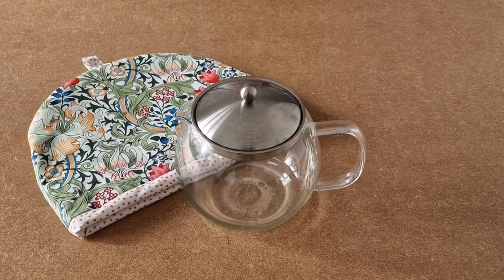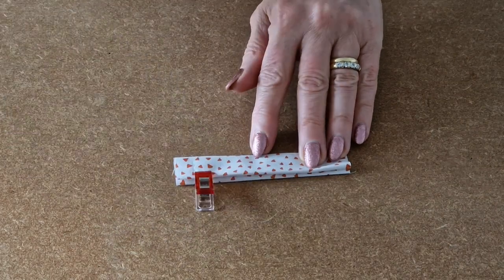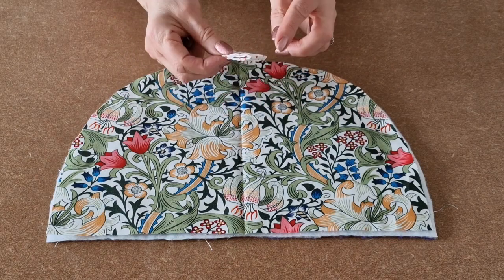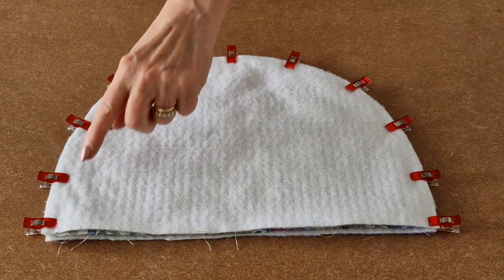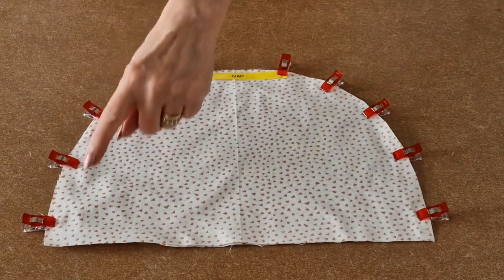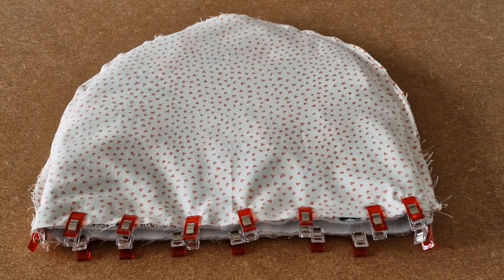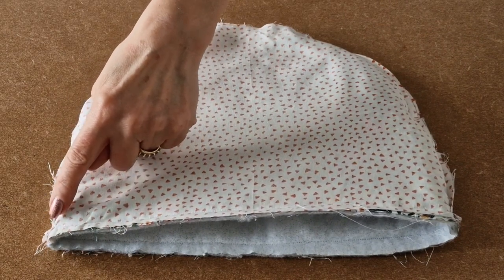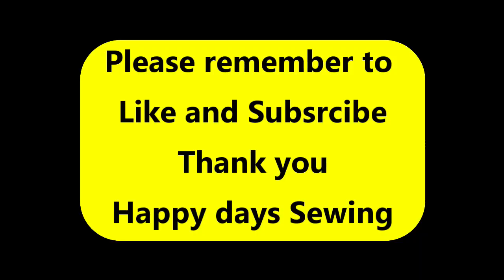Happy Days Sewing Patterns. Beginners sewing tutorial for making the Tia Tea Cosy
Description

Upgrade your tea experience with 'Tia' Tea Cosy by Happy Days Sewing. This practical and stylish addition to your teatime ritual comes with two patterns for both large and small sizes. With roots dating back to Victorian England, this Tea Cosy is sure to add a touch of elegance to your 'Afternoon Tea' or morning 'Brew'.

Purchasing options